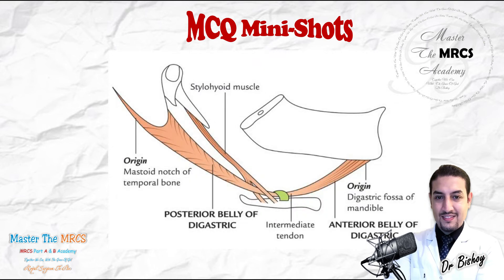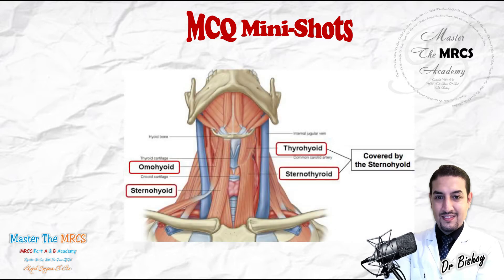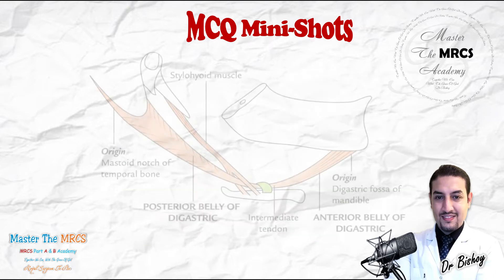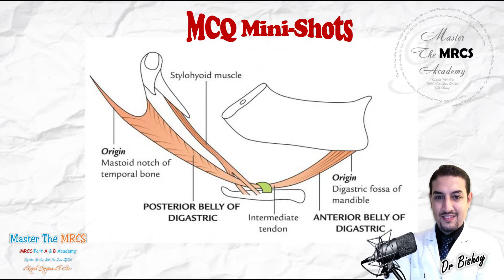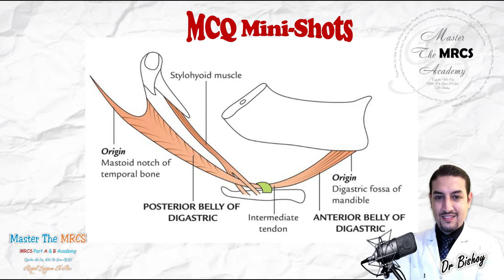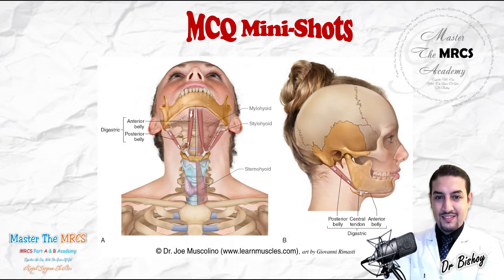MRCS Shots Digastric Muscle Tips & Tricks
Master The MRCS Academy Links for Part A and Part B
Our Academy Part A FaceBook Group all the data in the announcements section and for general discussions :
Our Academy Part B FaceBook Group all the data in the announcements section and for general discussions :